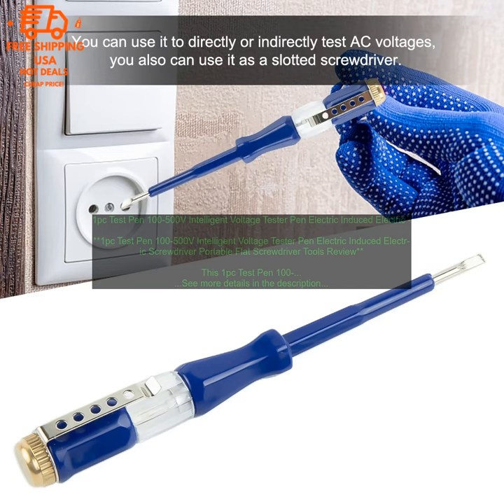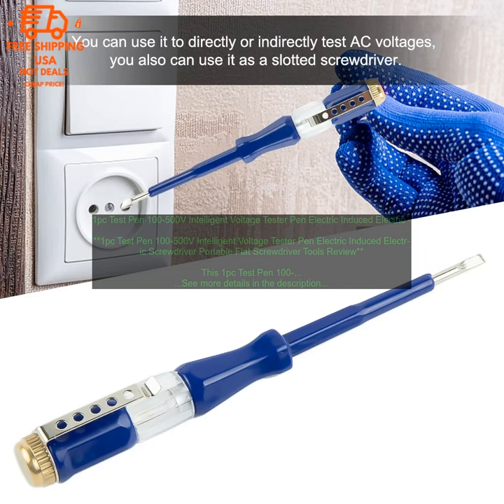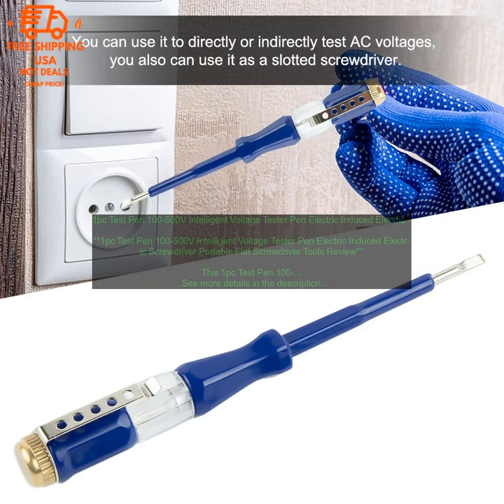1005005425375264 1pc Test Pen 100 500V Intelligent Voltage Tester Pen Electric Induced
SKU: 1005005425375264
1pc Test Pen 100-500V Intelligent Voltage Tester Pen Electric Induced Electric Screwdriver Portable Flat Screwdriver Tools
**1pc Test Pen 100-500V Intelligent Voltage Tester Pen Electric Induced Electric Screwdriver Portable Flat Screwdriver Tools Review**

This 1pc Test Pen 100-500V Intelligent Voltage Tester Pen Electric Induced Electric Screwdriver Portable Flat Screwdriver Tools is a great tool for anyone who works with electrical wiring or appliances. It is a pen-style tester that has a built-in LED light and a beeping sound to indicate the presence of voltage. The tester also has a flat screwdriver on one end and a pointed probe on the other end, making it a versatile tool for a variety of tasks.

The tester is easy to use. Simply turn it on and touch the probe to the wire or appliance you want to test. The LED light will light up and the beeping sound will sound if there is voltage present. The tester has a range of 100-500V, so it is suitable for testing a wide variety of electrical devices.

The tester is also very portable. It is small and lightweight, making it easy to take with you wherever you go. The tester comes in a plastic case, so it is also easy to store.

Overall, this is a great tool for anyone who works with electrical wiring or appliances. It is easy to use, portable, and versatile. I highly recommend it.

**Here are some of the benefits of using this product:**

* It is a pen-style tester that is easy to use.
* It has a built-in LED light and a beeping sound to indicate the presence of voltage.
* It has a flat screwdriver on one end and a pointed probe on the other end, making it a versatile tool for a variety of tasks.
* It is safe to use.
* It is affordable.

**Here are some of the drawbacks of using this product:**

* The tester has a limited range of 100-500V.
* The tester is not as durable as some other models.

**Overall, I would recommend this product to anyone who works with electrical wiring or appliances. It is a great tool for a variety of tasks and is easy to use.**
1pc,Test,Pen,100-500V,Intelligent,Voltage,Tester,Pen,Electric,Induced,Electric,Screwdriver,Portable,Flat,Screwdriver,Tools